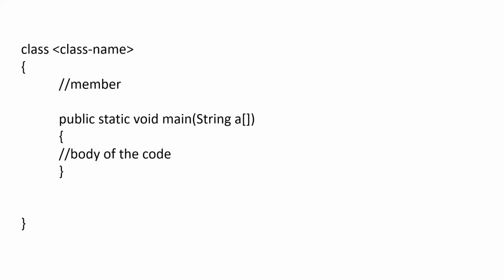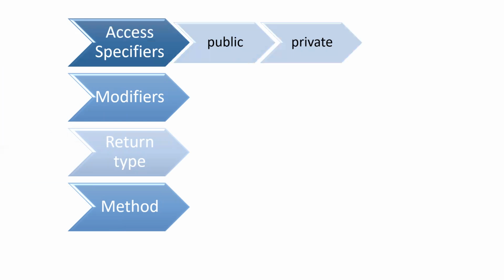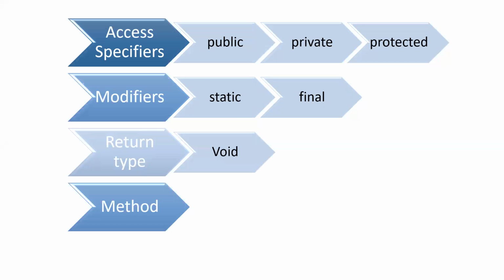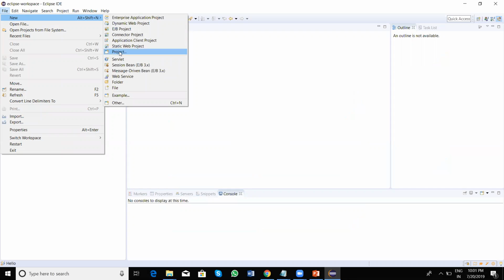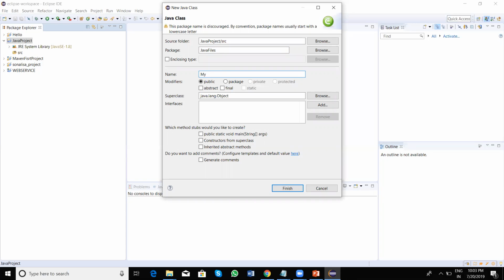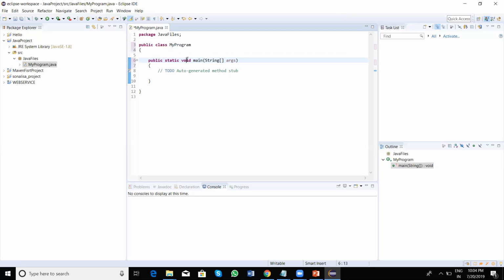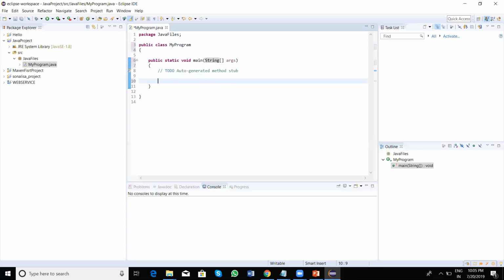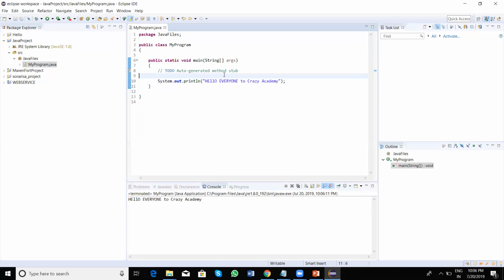FIRST JAVA PROGRAM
How to create your first JAVA Program